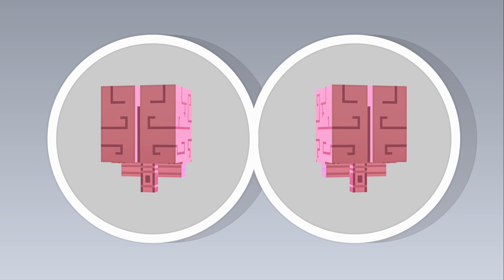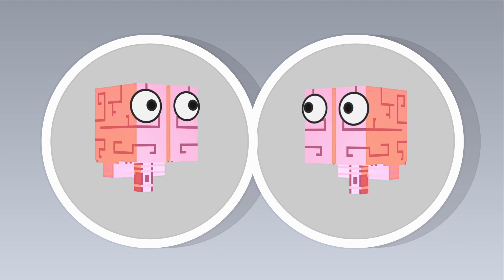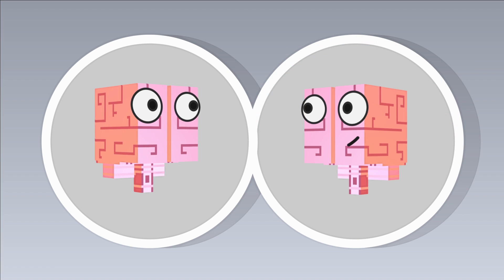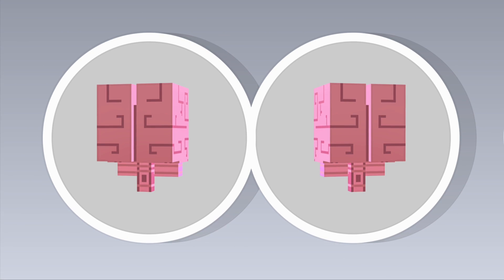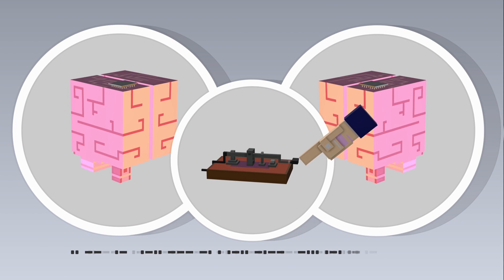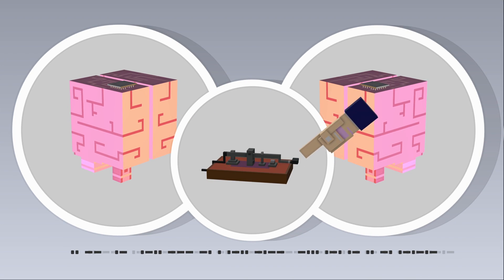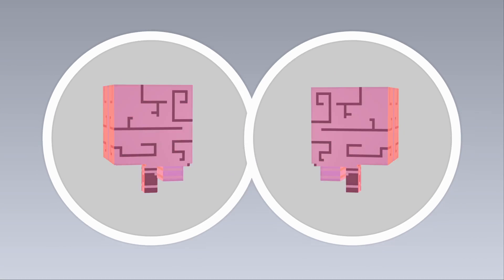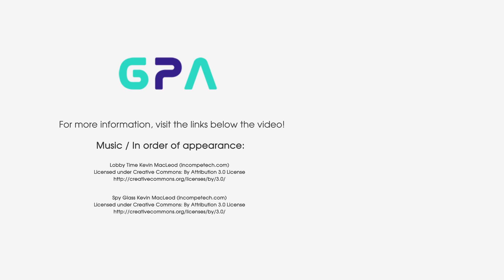What is a Brain to Brain Interface?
In this video series the Galactic Public Archives takes bite sized looks at a variety of terms, technologies, and ideas that are likely to be prominent in the future.

In this entry, we take a look at the very basics of brain to brain interfaces.